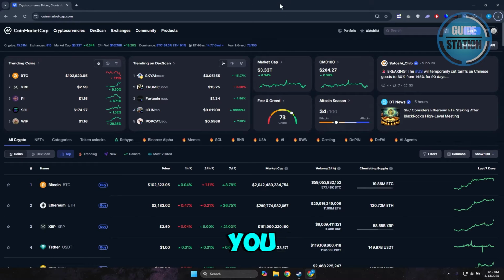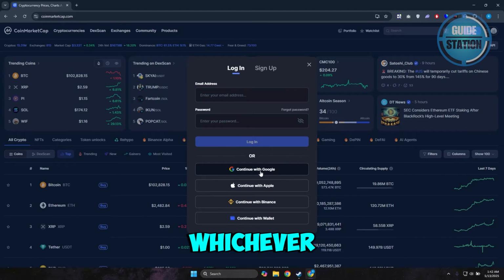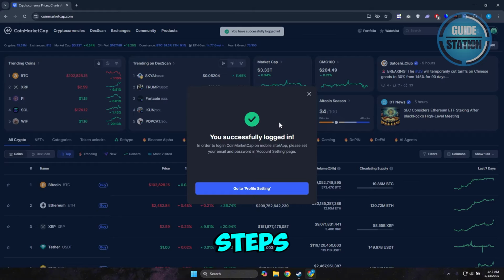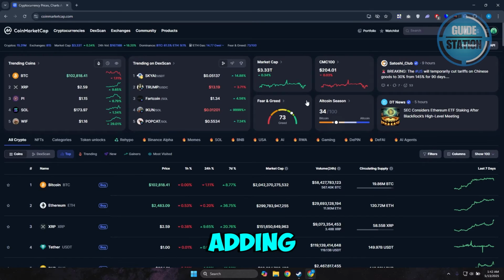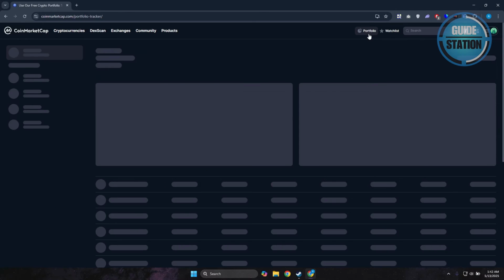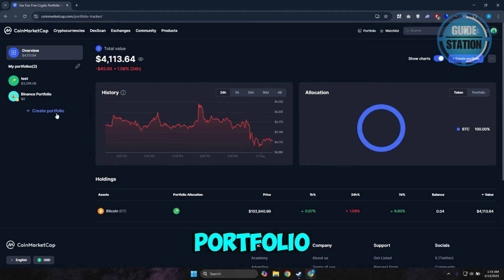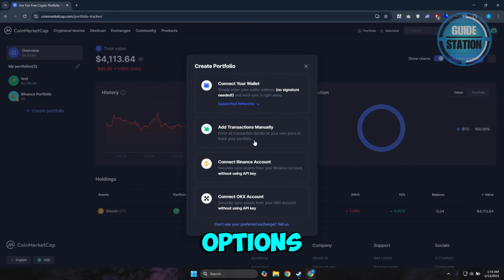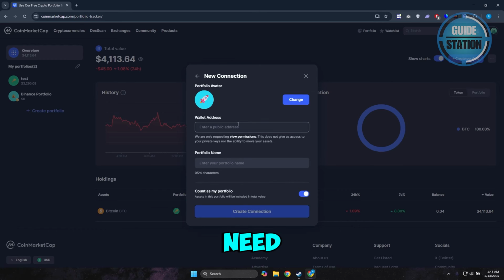How To Add Wallet To CoinMarketCap Portfolio- Import Wallet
How do I import a crypto wallet to CoinMarketCap portfolio? In this video tutorial, I’ll show you how to add your wallet to CoinMarketCap and manage your portfolio easily. Enjoy!